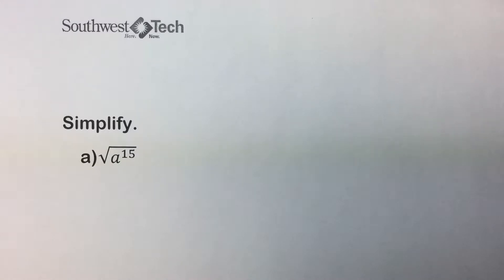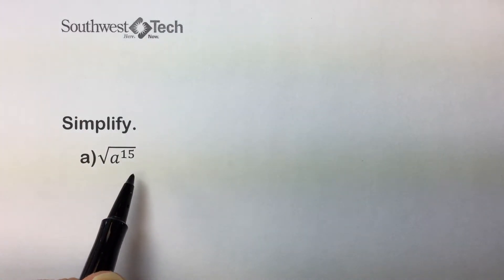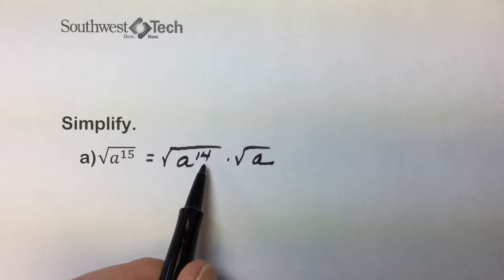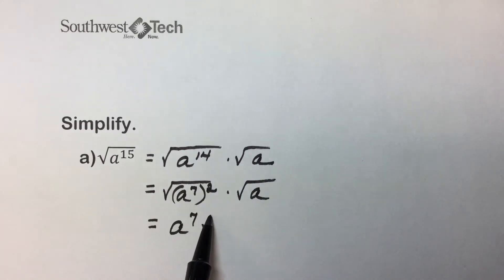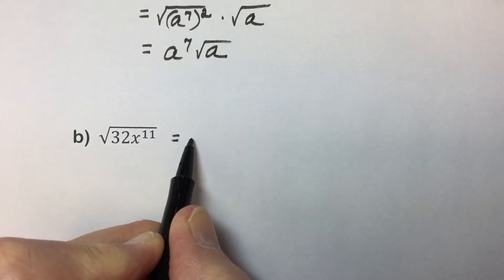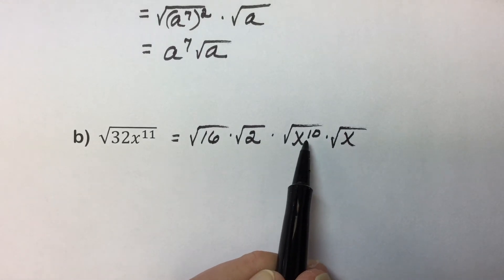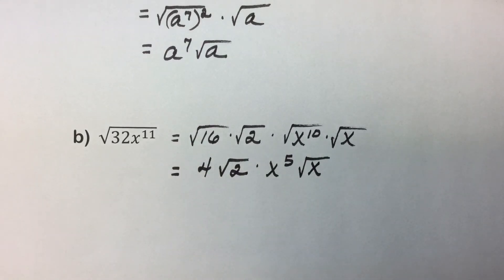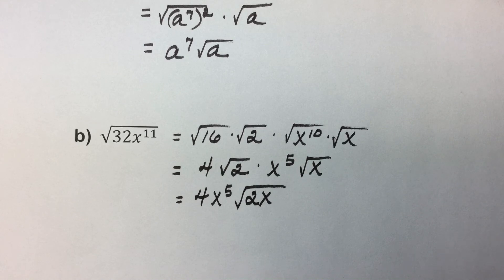Simplify Square Roots of Odd Powers - Elementary Algebra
Learn how to simplify square roots of odd powers.